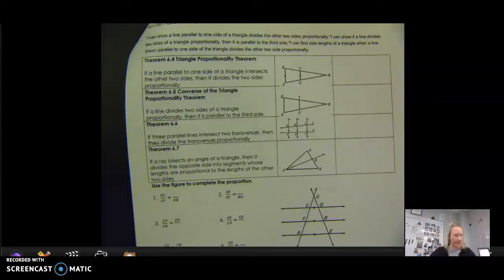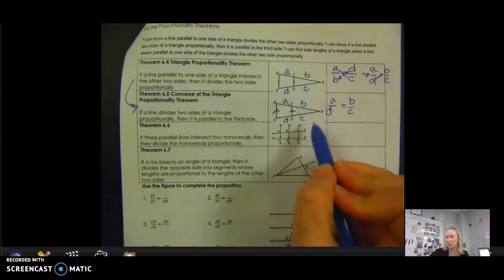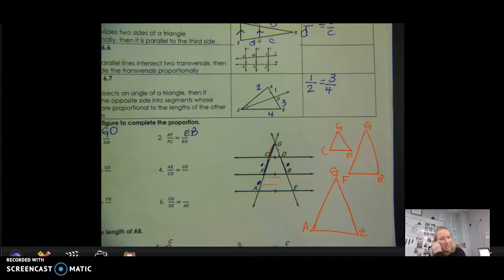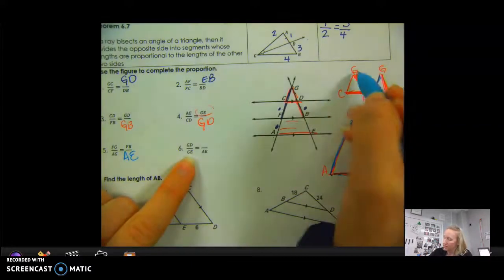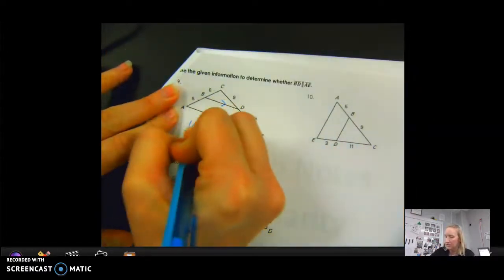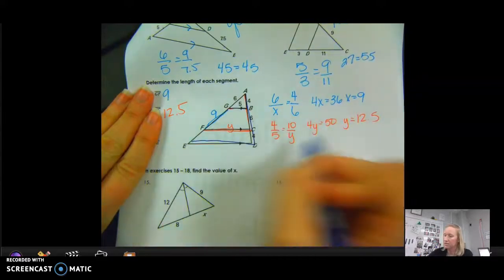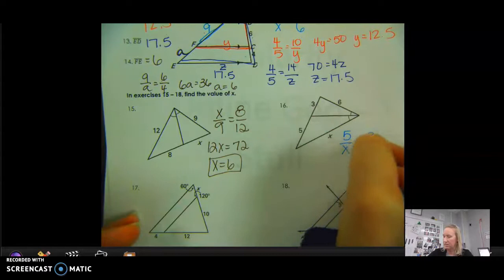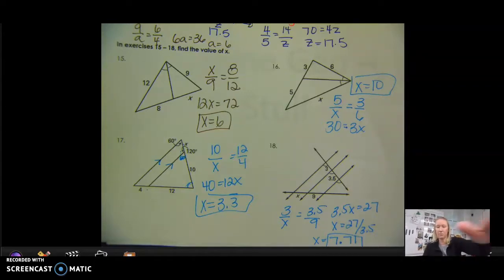Online Geometry 6.6 Proportionality Notes